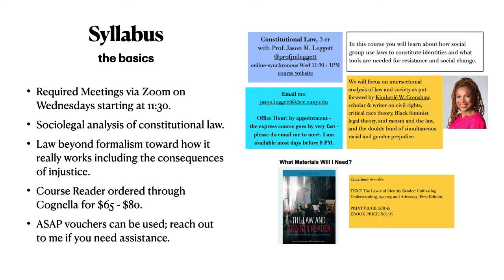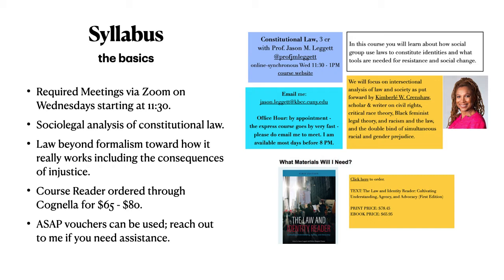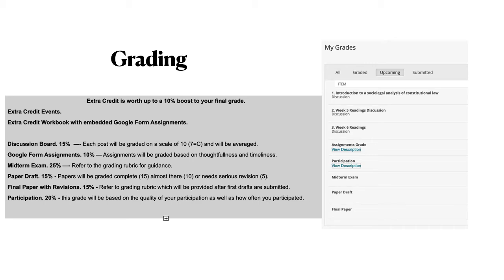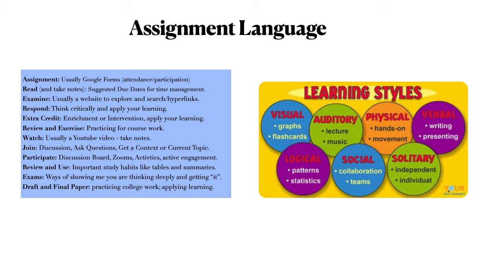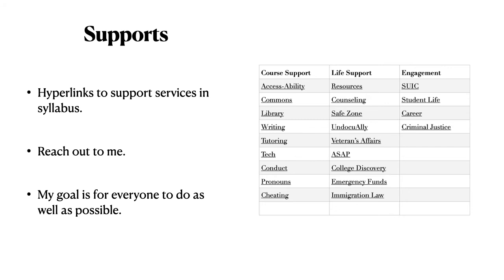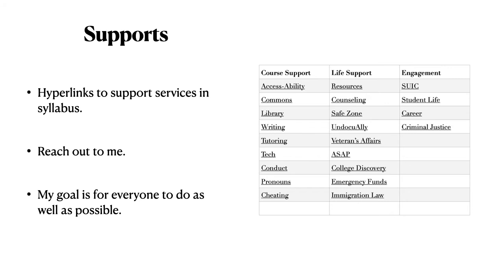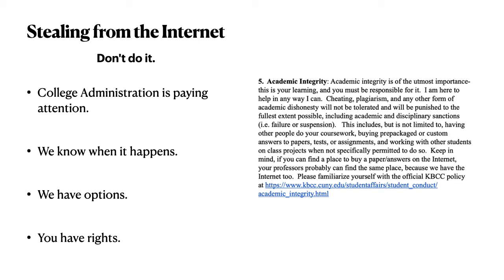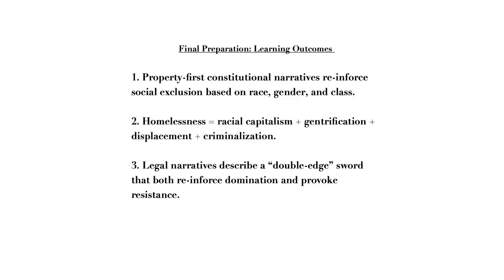Vid 6603 S21 synchronous SyllabusOverview